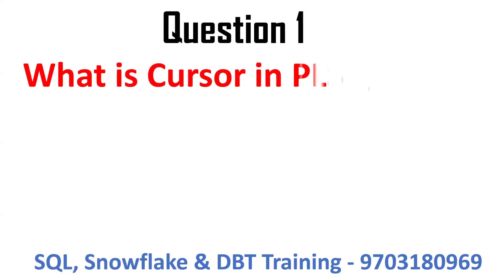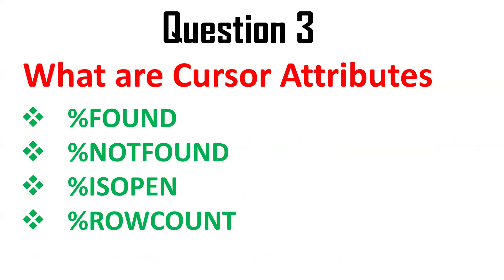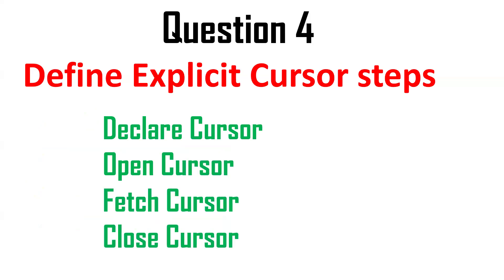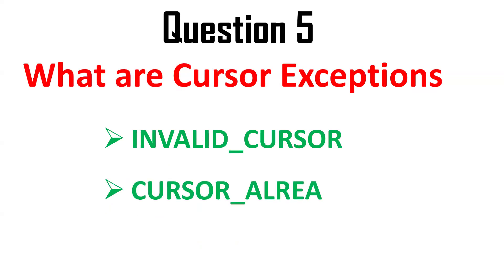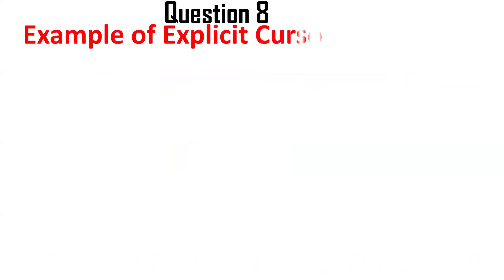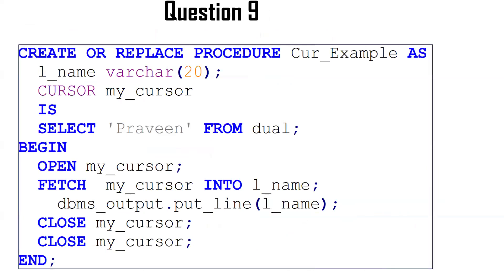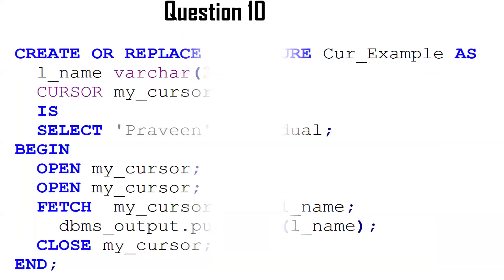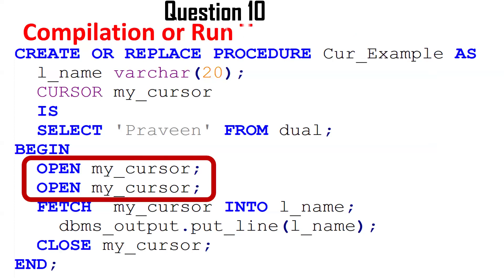PL/SQL Interview Questions and Answers | Top 10 PLSQL Interview Questions | PLSQL Cursors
PL/SQL Interview Questions and Answers | Top 10 PL/SQL Interview Questions:
PLSQL Interview Questions(Cursor):
1. What is Cursor in PLSQL
2. Types of Cursor in PLSQL
3. What are Cursor Attributes
4. Define Explicit Cursor steps
5. What are Cursor Exceptions
6. Who will create Implicit Cursor
7. Who will create Explicit Cursor
8. Example of Explicit Cursor
9. Can we open cursor,
   without closing the cursor
10. Can we close the cursor,
   which is already closed